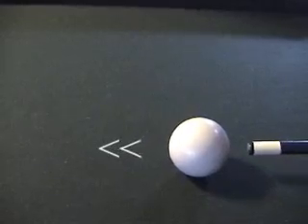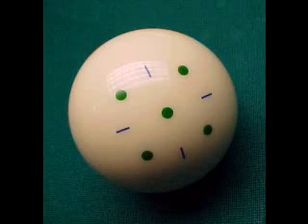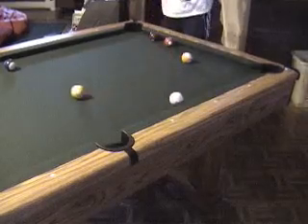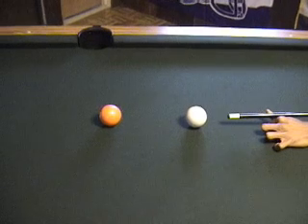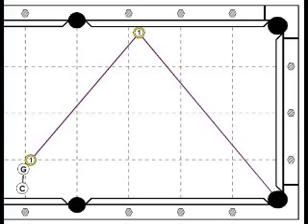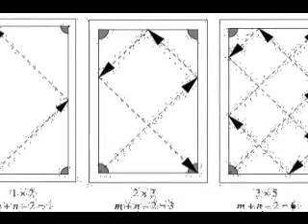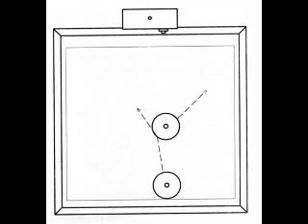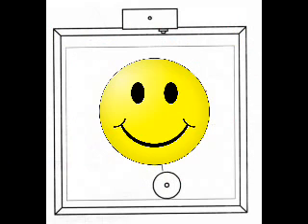Mathematics of Billiards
Justin, Bryce and Savan's final project for BC Calc. Enjoy.